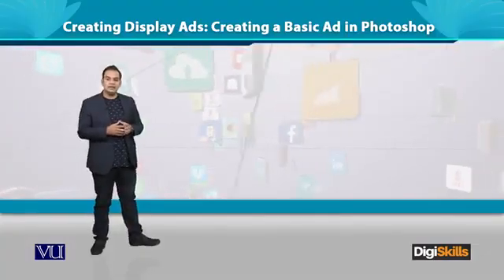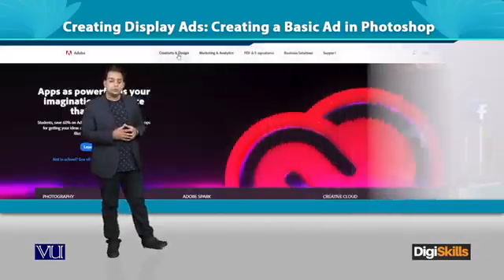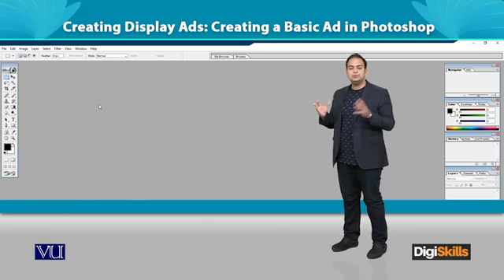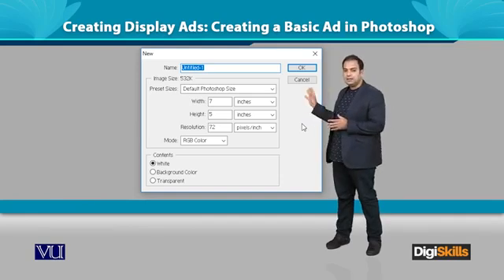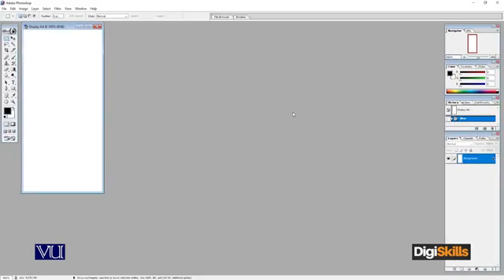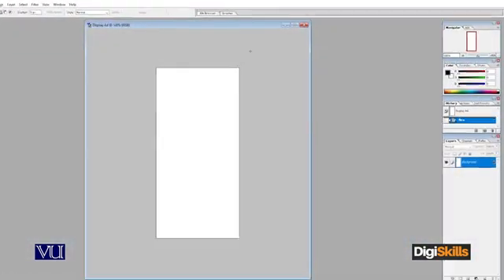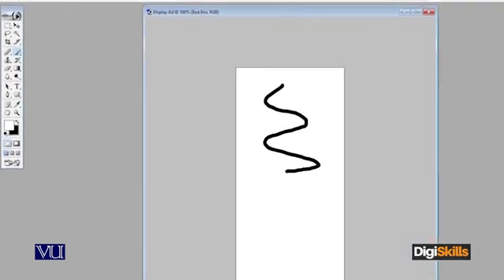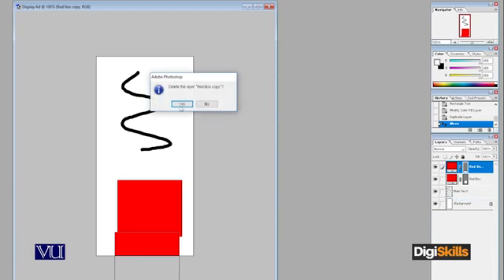DGM101 Lecture 98 Creating a Basic Ad in Photoshop 360 X 640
Digital and Social Media marketing is an exciting and fresh training course incorporating a hybrid and interactive pedagogy. The training integrates technology, theory and practice. It will prepare participants with a foundational understanding of digital marketing channels and how successful digital marketing campaigns use the numerous online and mobile platforms. Furthermore, it also covers digital and social media marketing strategies, creating interesting and viral content, website design and management, search advertising design and deployment, digital advertising creation, Video and social media advertising, SMS and email marketing, social media campaigns design, and using data analytics to monitor and optimize the campaigns. The training is designed to motivate participants to think like a digital marketing professional, and to give experience with tutorials oriented video lessons, MCQs and hands-on activities. The goal in the end will be to create a well-equipped Digital Marketer for the freelancing world.